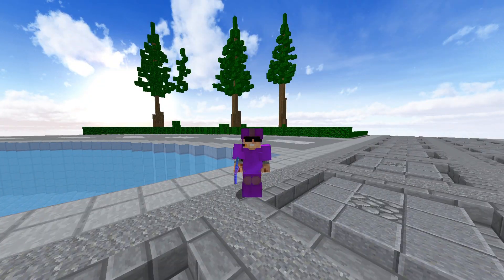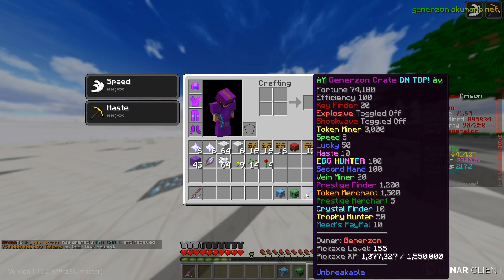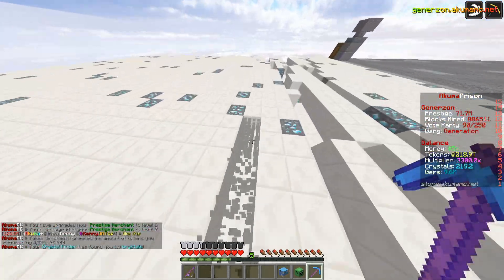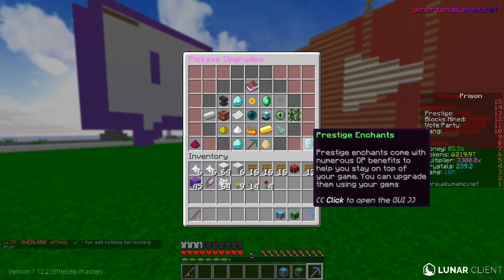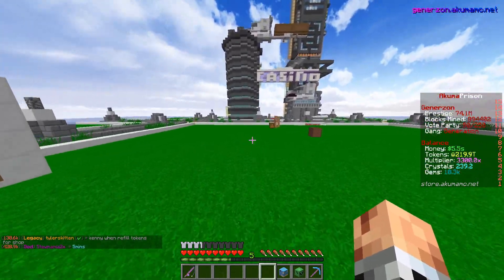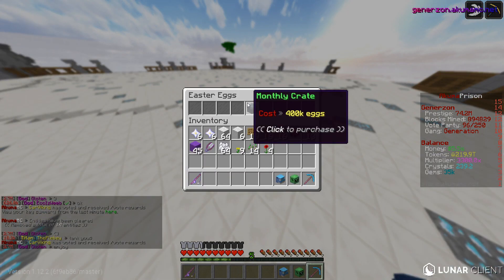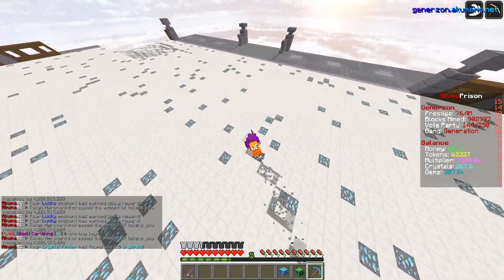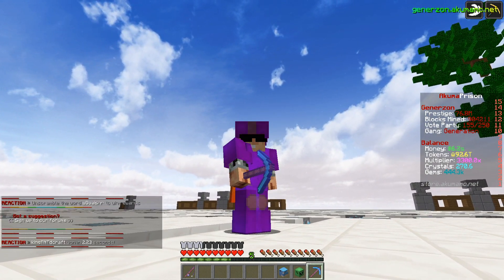I GOT AN INSANELY OP *HIDDEN* ENCHANT! | Minecraft Prisons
What if I told you there is a HIDDEN enchant in Minecraft Prisons that can make you INSANELY RICH? Well there is... and we found it!

I GOT AN INSANELY OP *HIDDEN* ENCHANT! | Minecraft Prisons with Generzon

🎮 Play Prisons On My Server!

Not Minecraft, But Water Rises or Minecraft, But Lava Rises, or any other but challenge like that. This is a minecraft op prison episode, not hypixel. We will become OP on minecraft prison with opening insanely op crates & the best player. Minecraft​​​ MinecraftPrison​​​